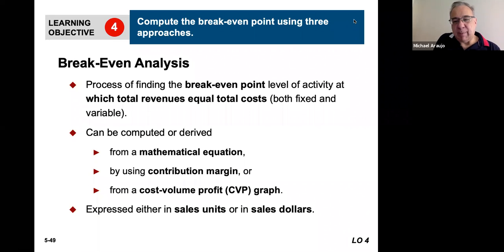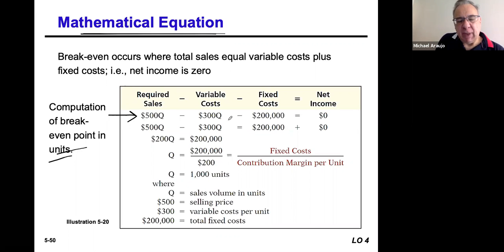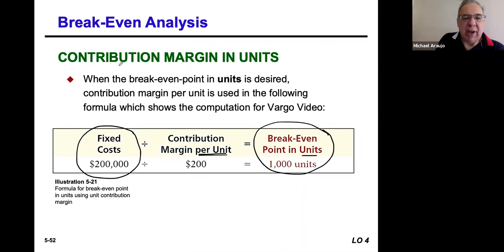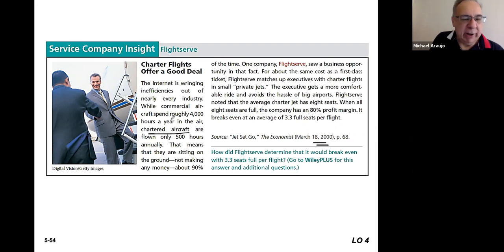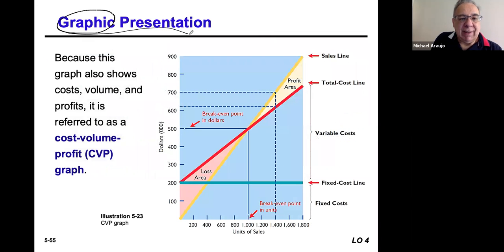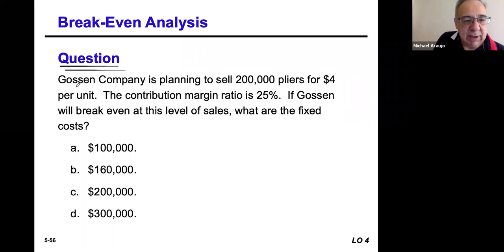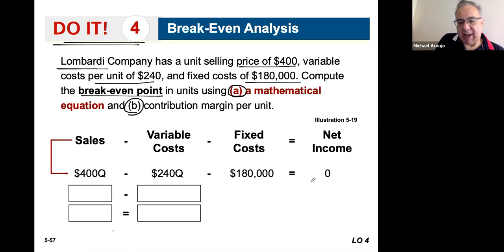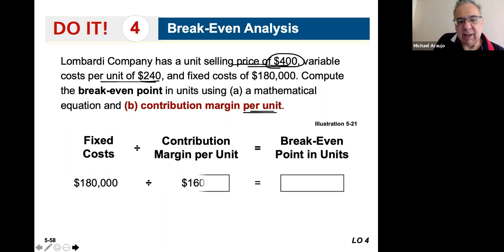ACC204 Chapter 5 LO4 Lecture